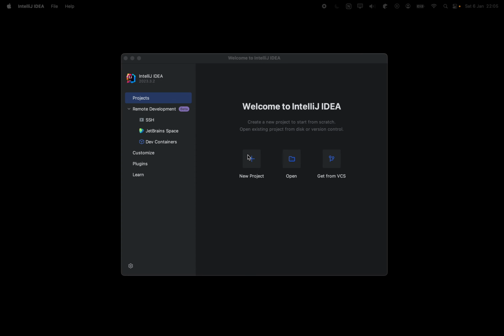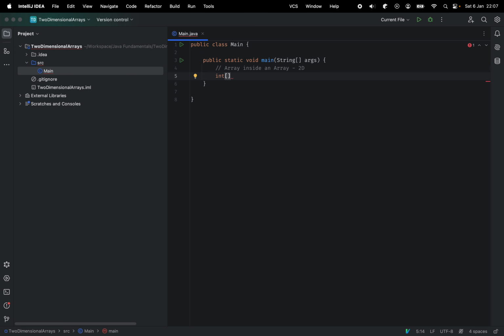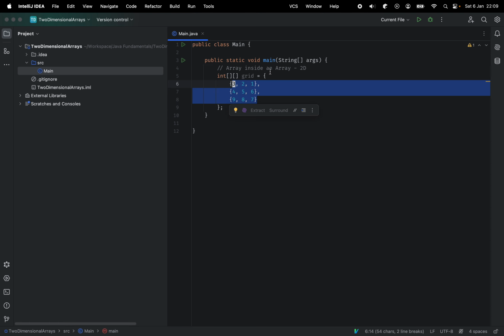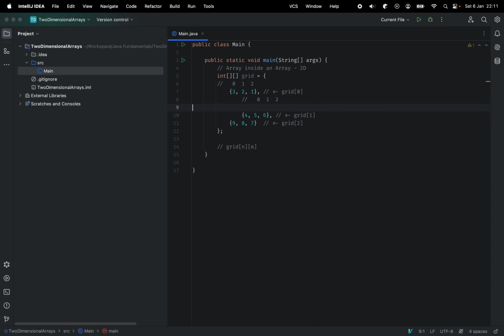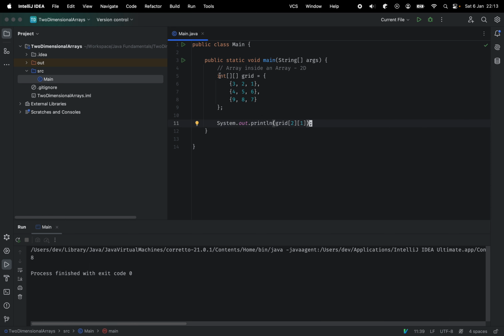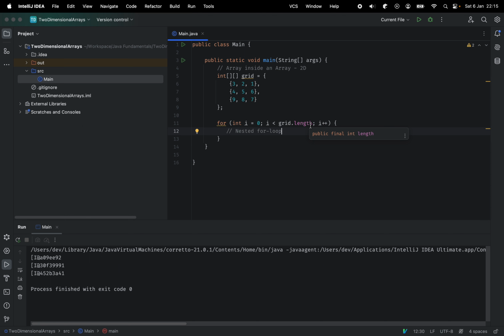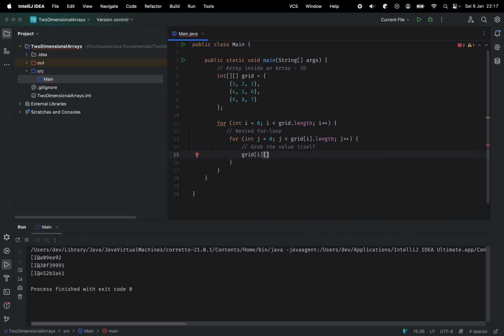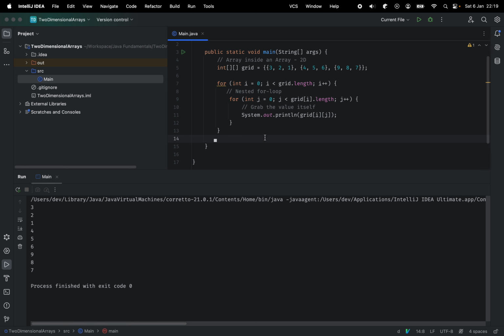11. 2D Arrays in Java 21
Basic Tutorial on 2D Arrays in Java 21.

This video is about: Java programming fundamentals, introduction to Java for complete beginners, exploring Java syntax and structure, variables and data types in Java, understanding arrays, strings, and loops in Java, basics of object-oriented programming (OOP) in Java, implementing conditional statements, creating and using methods in Java, principles of class inheritance and interfaces, writing and debugging simple Java programs, introduction to error handling and exceptions, basics of data structures in Java, understanding Java Input/Output (I/O), getting started with Java development environments, practical Java coding exercises, step-by-step Java project walkthroughs, strategies for effective Java learning, essential tools and resources for Java developers, and contributing to open-source Java projects."